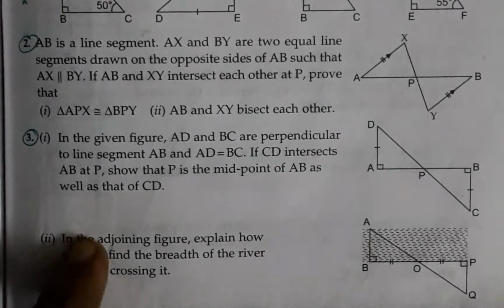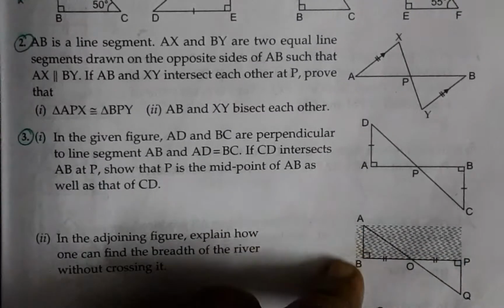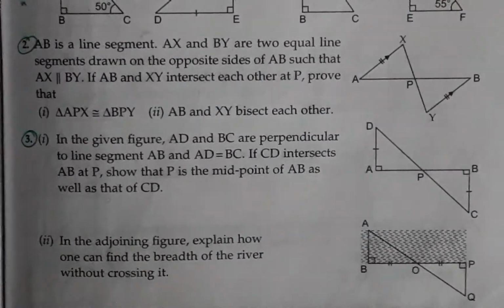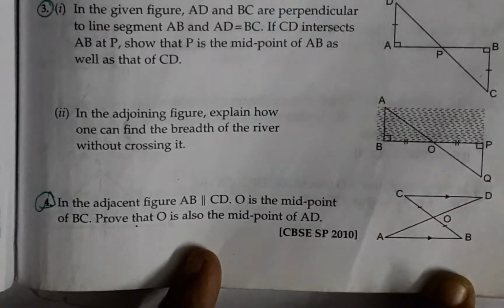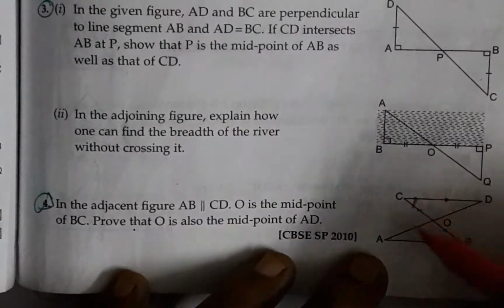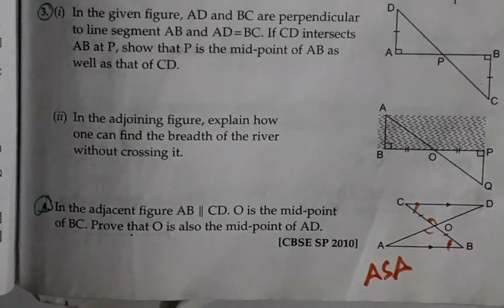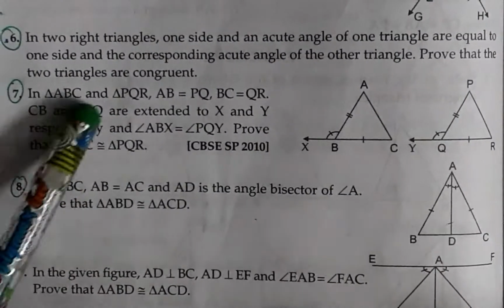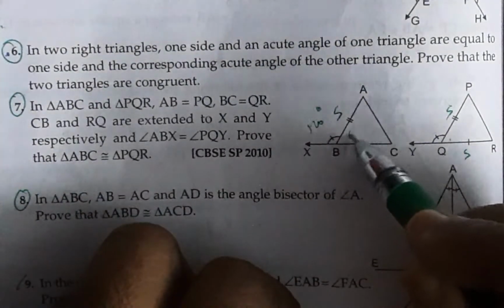Class 9 Cbse RATNASAGAR EX 7A qno 3 ii.) & qno 6 & qno 7